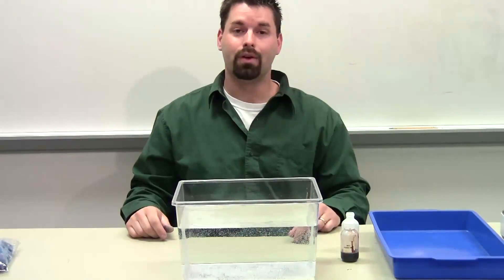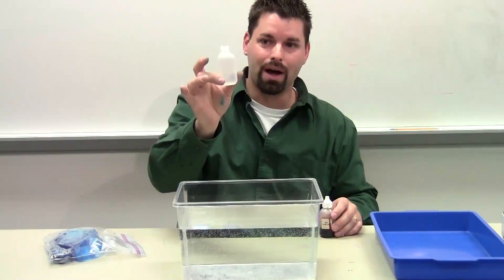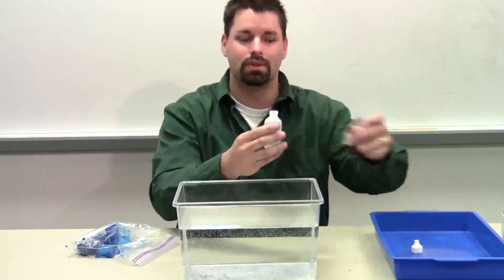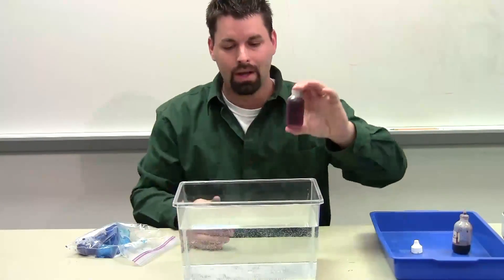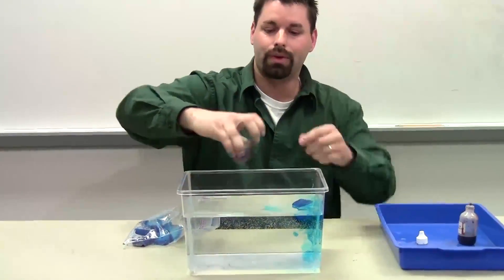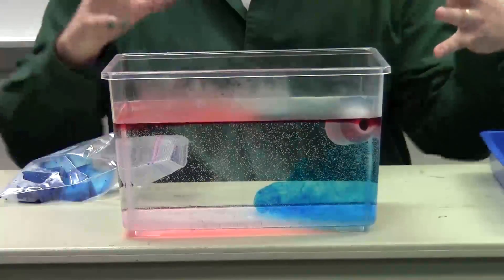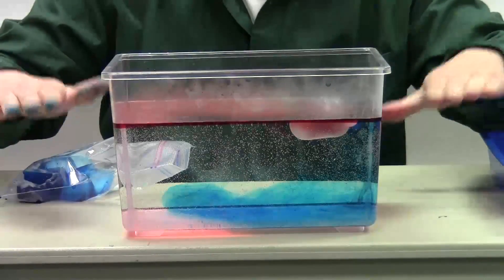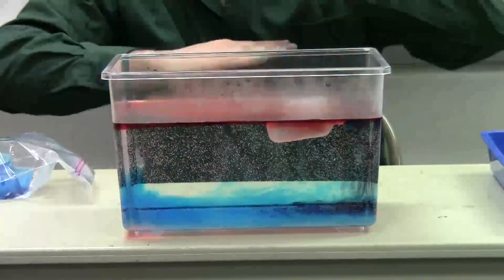Warm Water Rises & Cold Water Sinks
Jared Hottenstein uses blue and red food coloring in water to explain why hot water rises and cold water sinks. A fun and simple way to explain to younger children how air and water circulate!